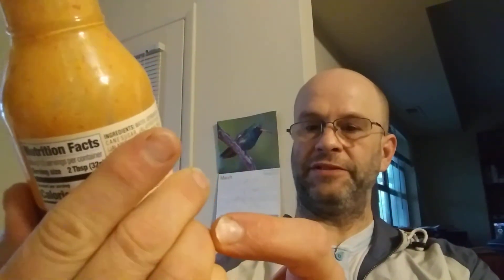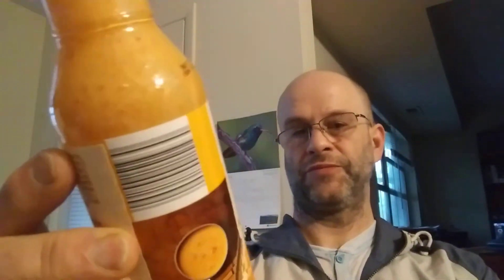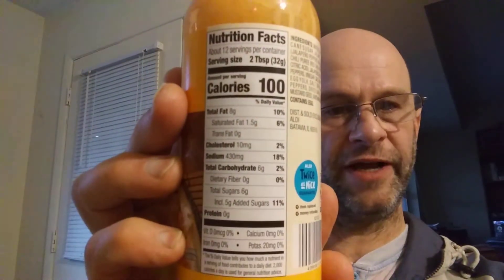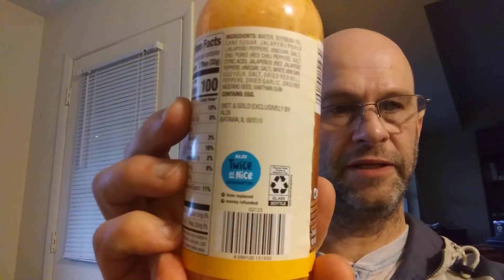Fusia Asian Inspirations Bang! Bang! Asian Style Sauce Review